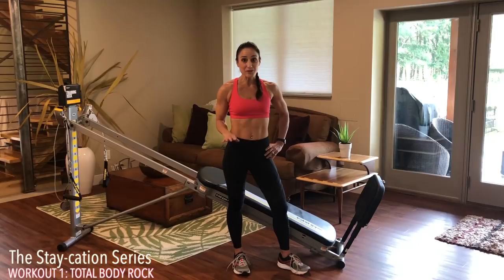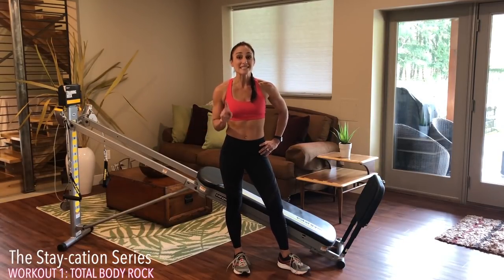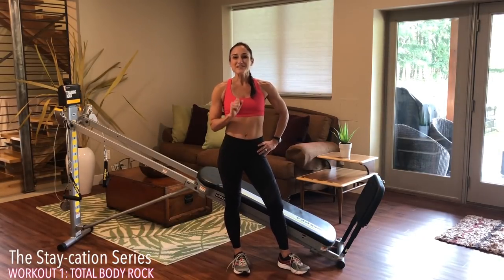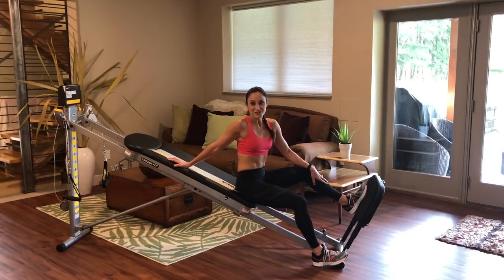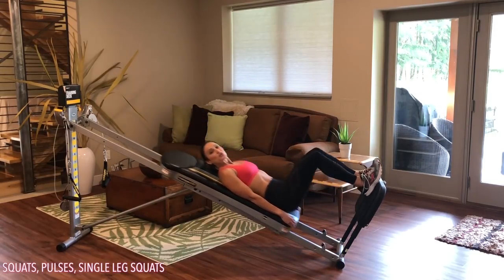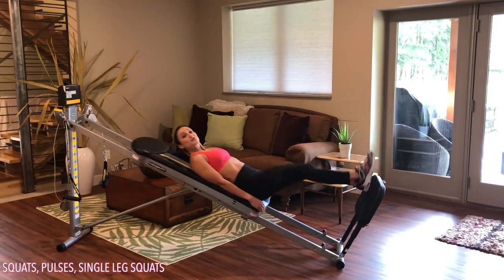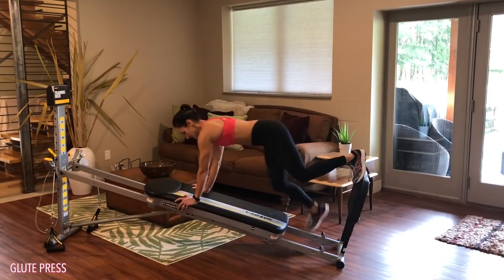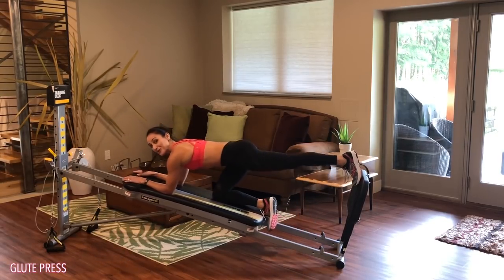Stay-cation Retreat Series, Part 1